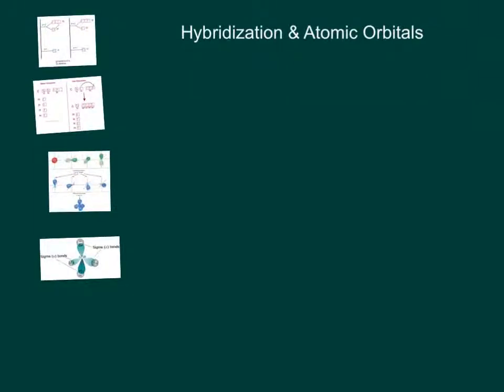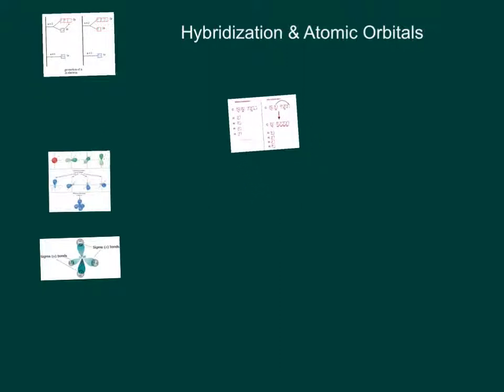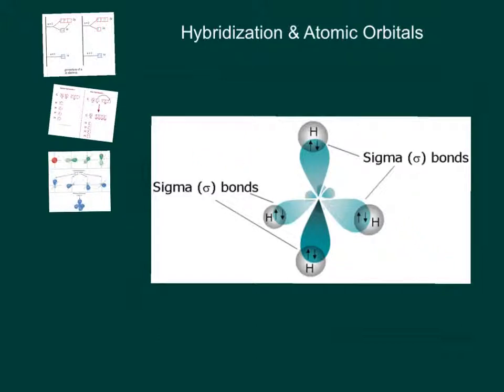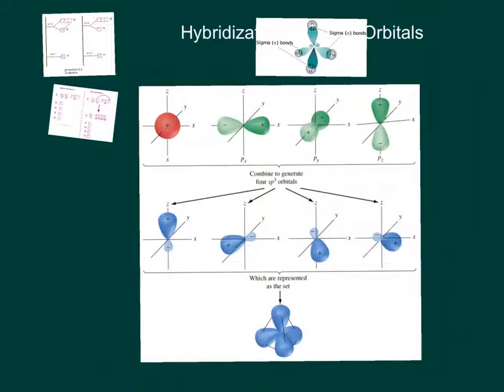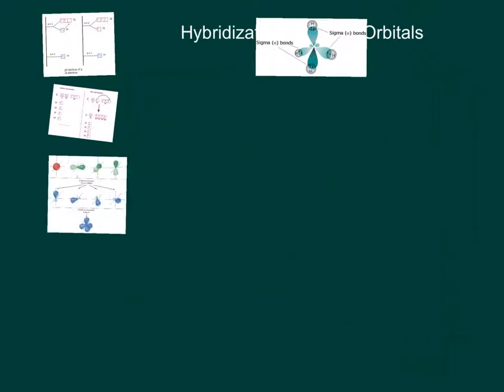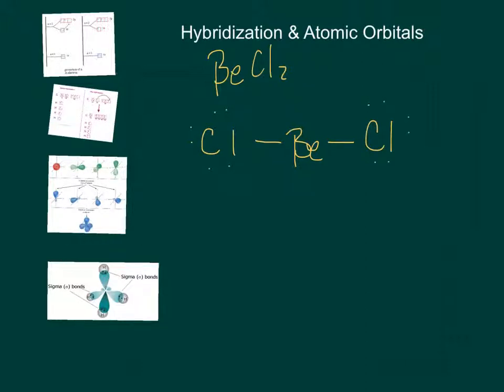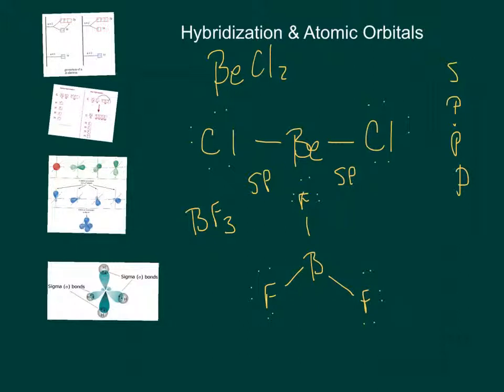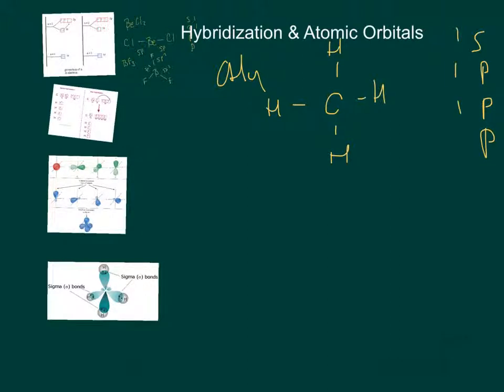Hybridization Review Video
Hybridization and Atomic Orbitals review for final exam.